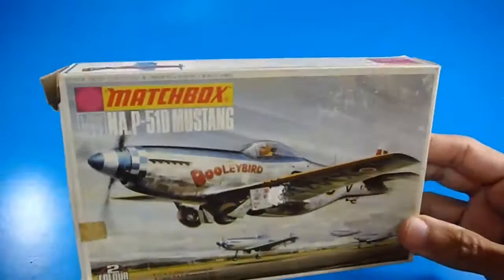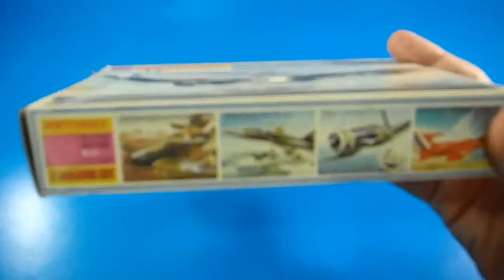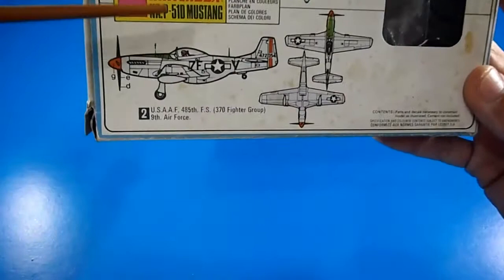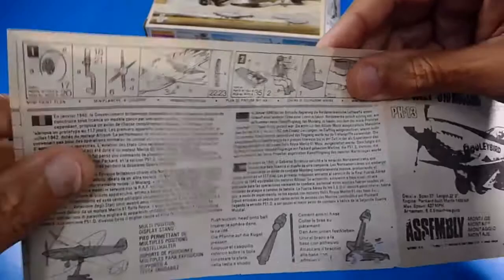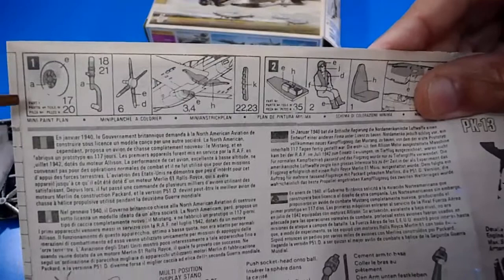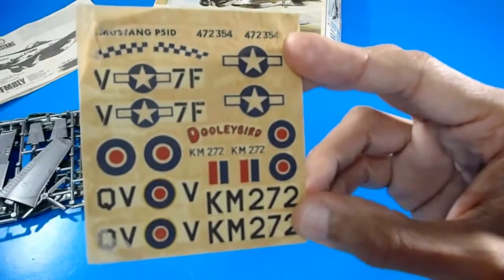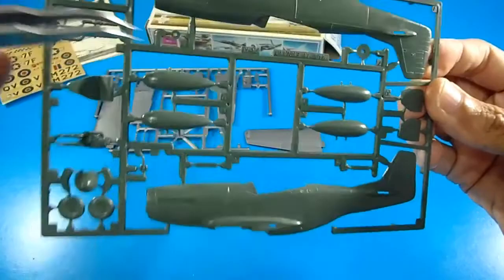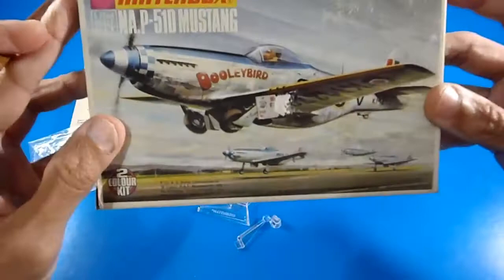Classic 1973 Matchbox Lesney 1/72 NA.P-51 Mustang "Dooleybird" Model Kit box & sprue review.N°PK-13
The decals feature the aircraft flown by F/LtA. S. Doley R.A.F N° 19 Squadron or USAAF 485th FS (370 Fifgther group). Extract textually taken from the back of the box, above clear window.